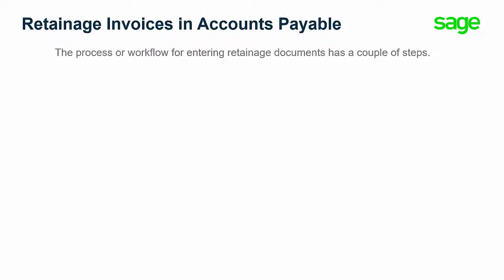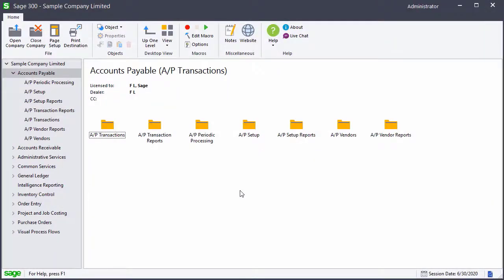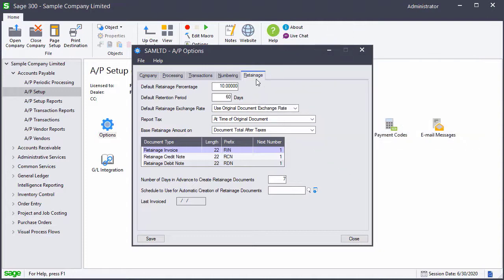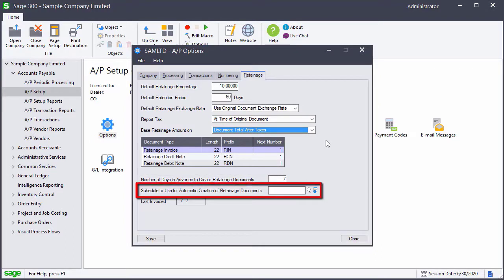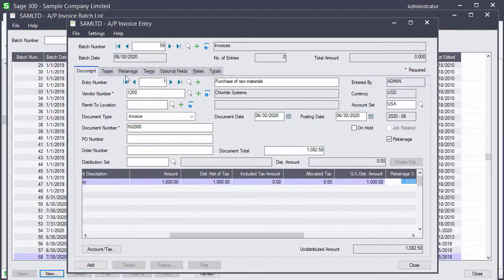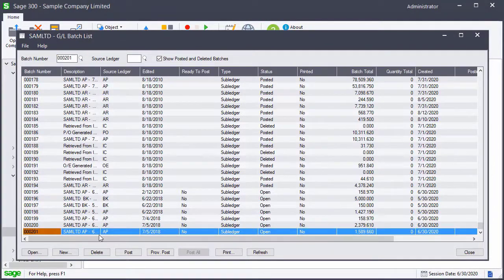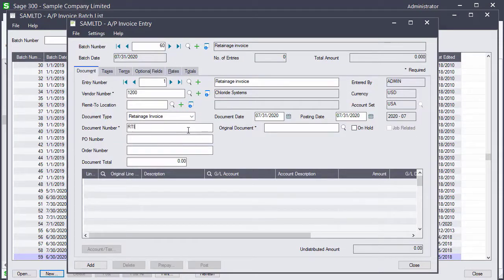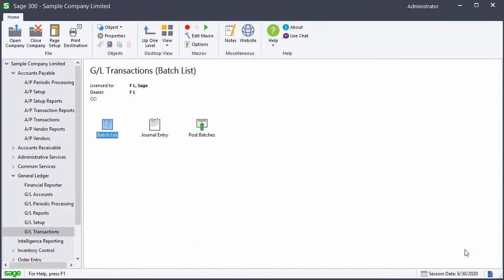Sage 300 - Creating a Retainage Invoice Manually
This video will explain what retainage invoices are, what the workflow for entering retainage documents is, and will show you how to create retainage invoices.